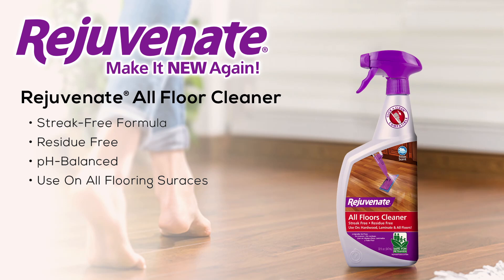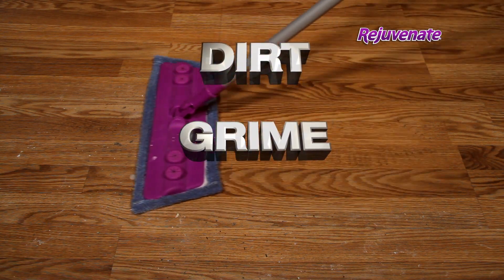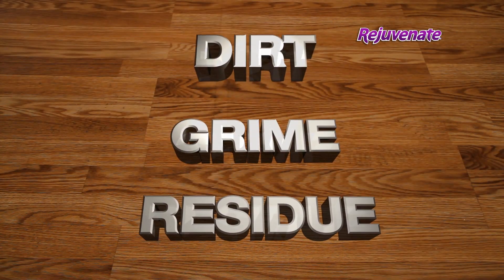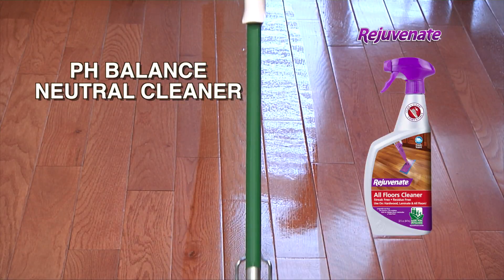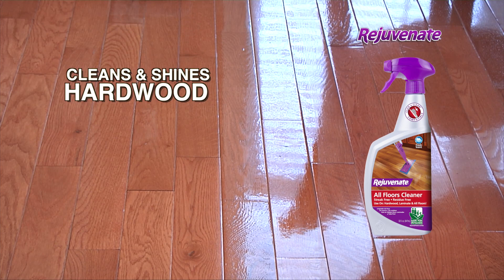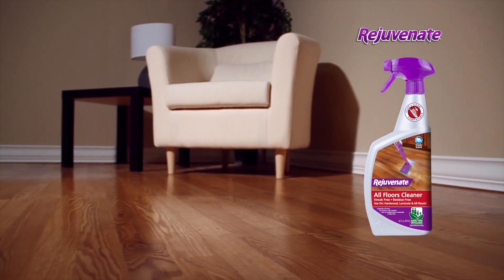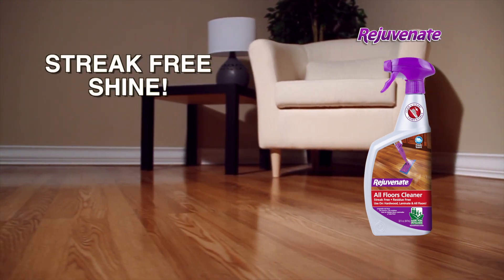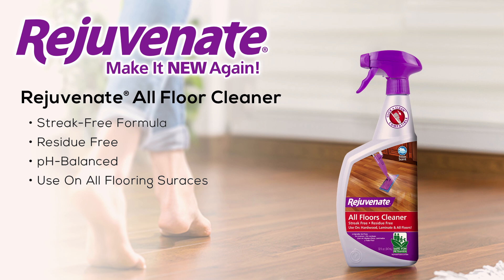Rejuvenate All Floors Cleaner